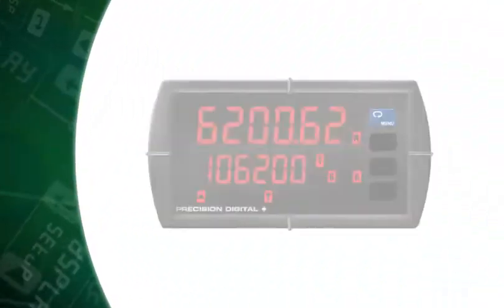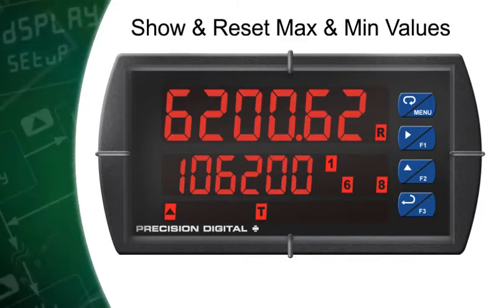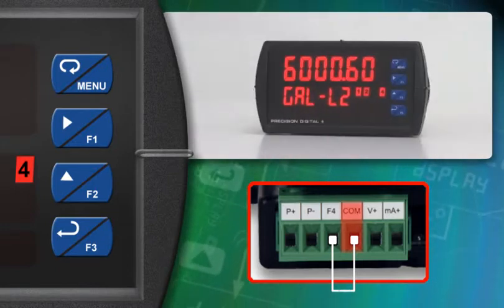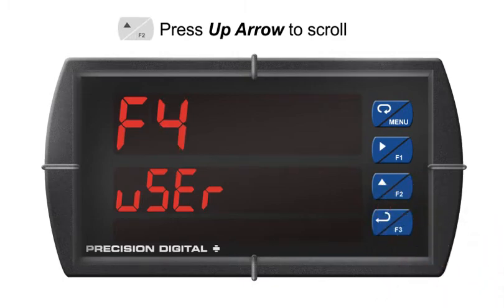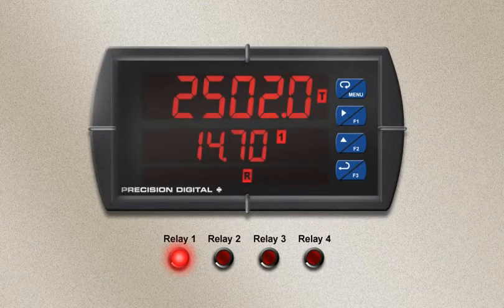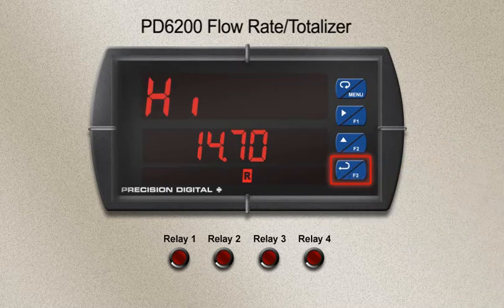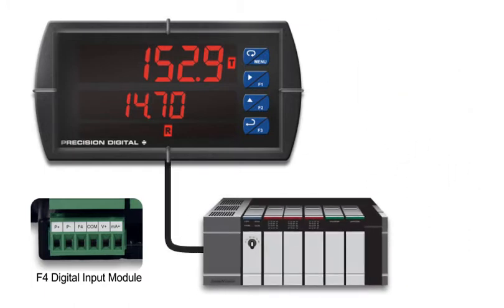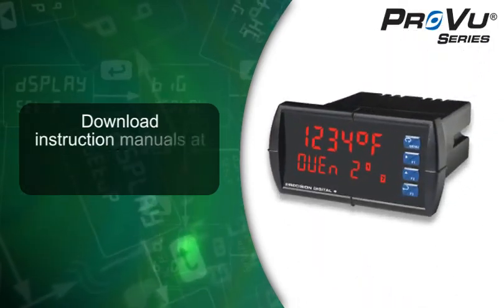ProVu Series of Digital Panel Meters - Function Keys Tutorial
Learn about the ProVu Series programmable Function Keys, digital inputs, and all the capabilities these features offer. All ProVu Series meters include three programmable function keys and a digital input standard. Watch this quick video and take advantage of these powerful features.